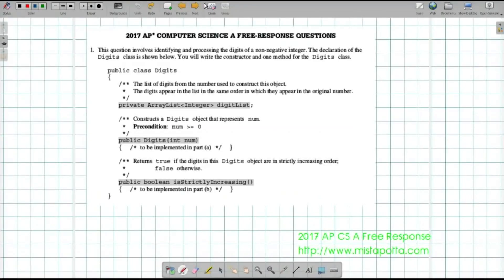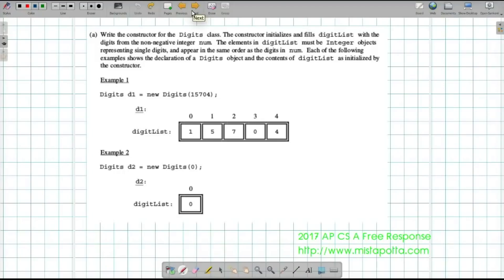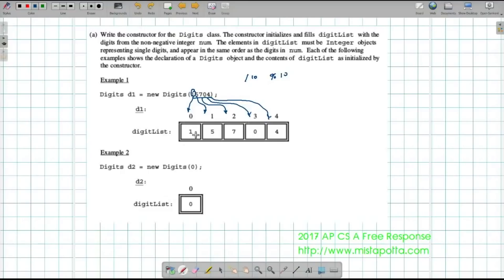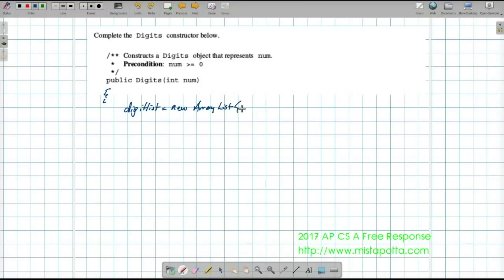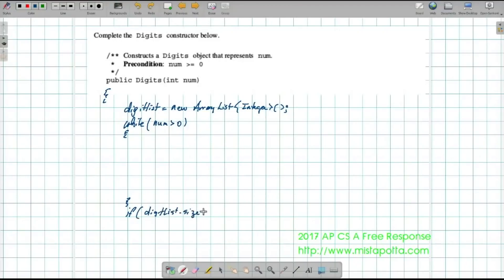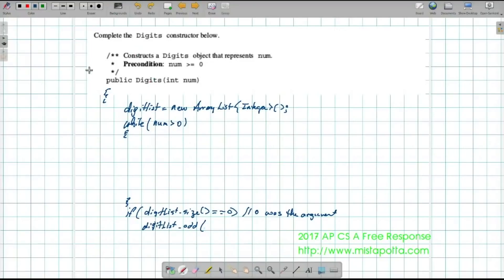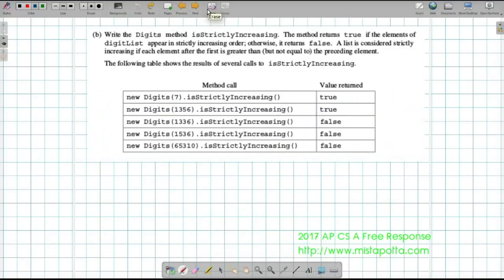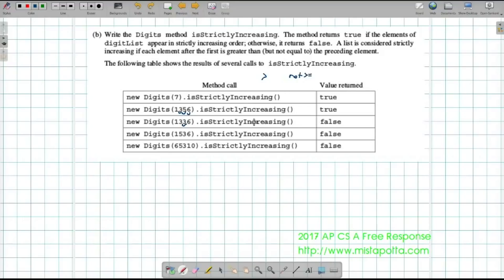Computer Science A 2017 FRQ Problem 1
In 2017 FRQ 1, we explore the Digits class.  We will create the constructor for the Digits class as well as the isStrictlyIncreasing method.

“Enjoyed this video? Sharing the video through WildSpark will reward you too!